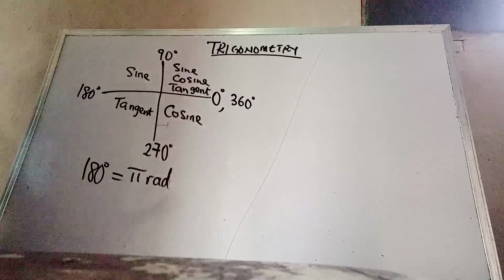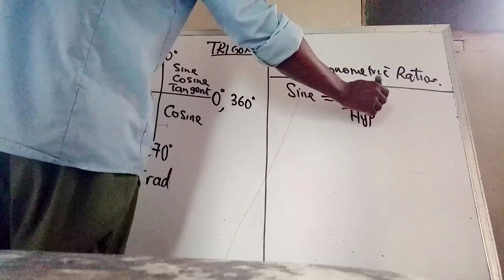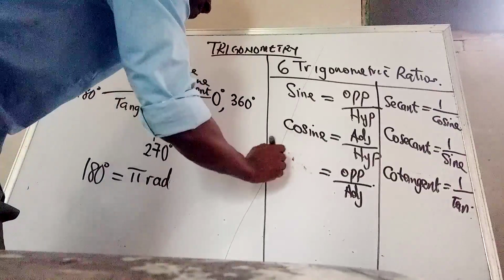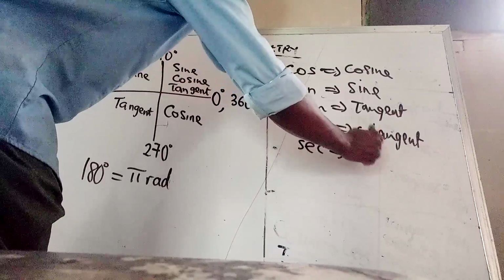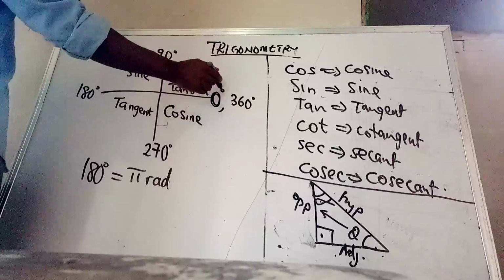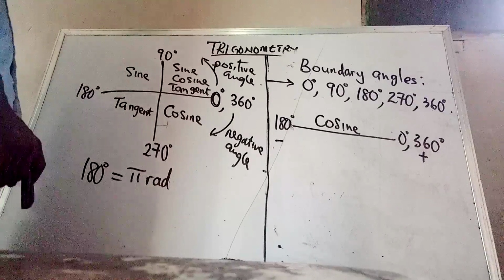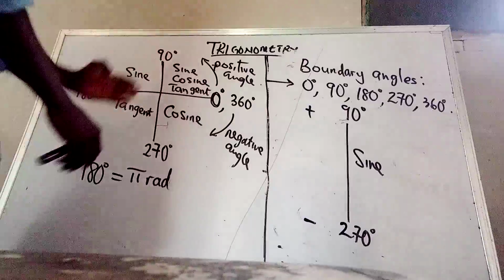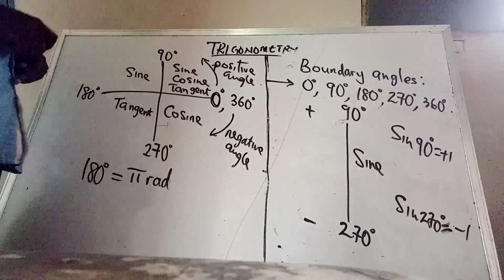. COMPLETE TUTORIAL ON TRIGONOMETRY (EPISODE 1)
In over 2 decades of my teaching experience as a teacher of science, I have observed that Trigonometry is a topic failed most in colleges and universities.
This is as a result of poor foundation from High School, based on my research.
Therefore, I've decided to treat the full course of Trigonometry, starting from the root and in stages.i.e. Episode by Episode.
Though, I may not ascertain how many episodes it's going to cover, I can assure you that it will provide lasting solution to your challenges if and only if you follow it up to the last episode. IT'S GOING TO BE FUN!!!
HAPPY VIEWING 👍.